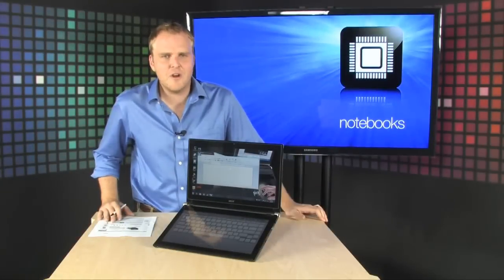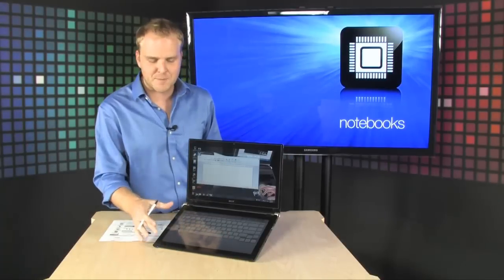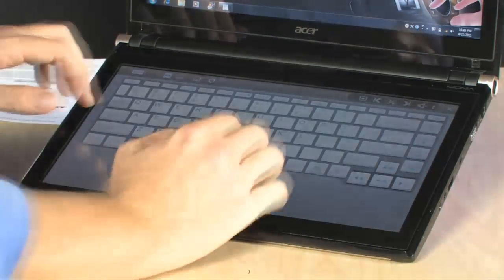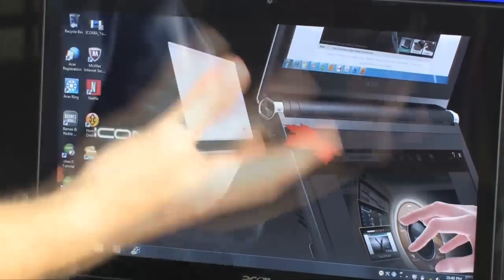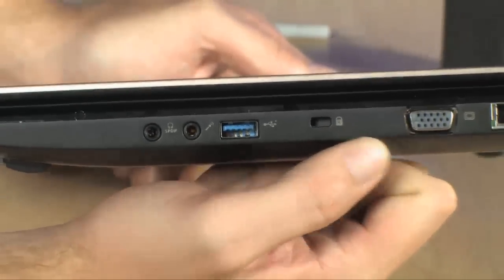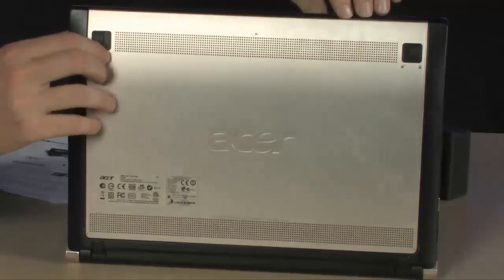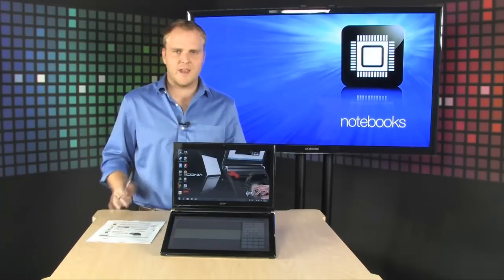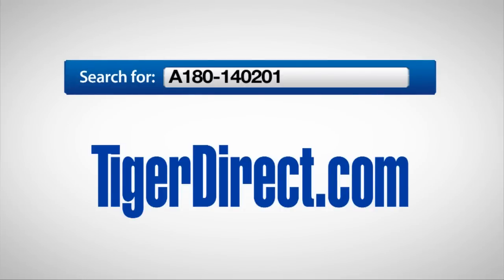Acer Iconia-6120 LX.RF702.052 Dual-Screen Touchbook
The Acer Iconia-6120 LX.RF702.052 Dual-Screen Touchbook changes how you interact with your PC with dual-screen views and a full touch experience that comes together to make one awe-inspiring product. Each 14" HD Widescreen LED-backlit LCD provides a seamless way to social network, view HD videos and manage your digital world. Wow your friends with never before seen features like the Acer Ring Control Interface, launching your favorite apps and features with your fingertips or switch to the virtual keyboard mode and type like you would on a regular notebook, avoiding errors with adaptive typing and predictive text input. The Acer Iconia-6120 LX.RF702.052 Dual-Screen Touchbook is also packed with Intel Core i5 processing power to help you get it all done!